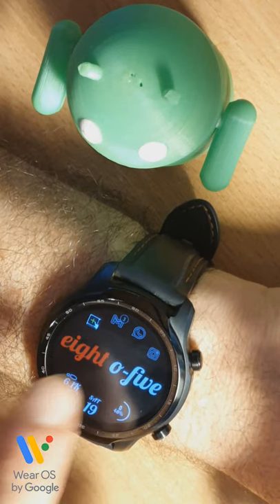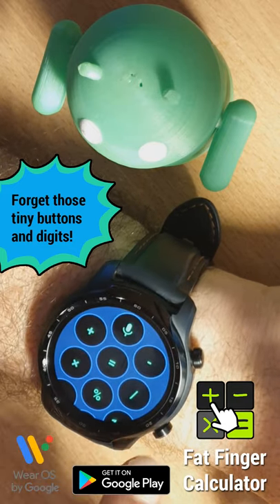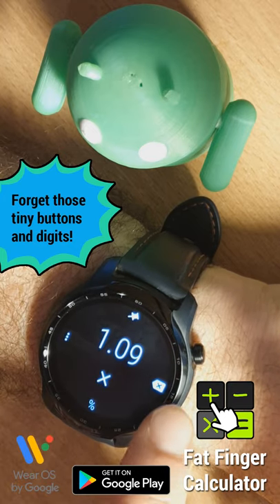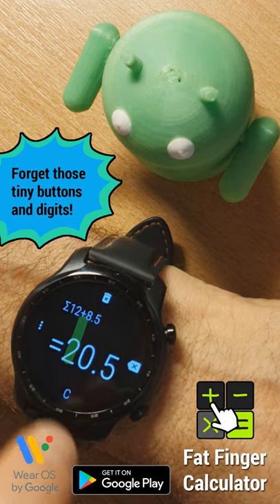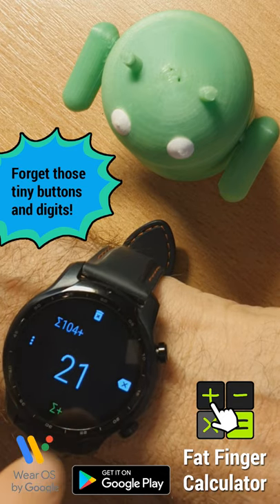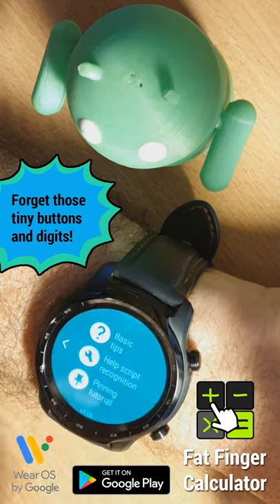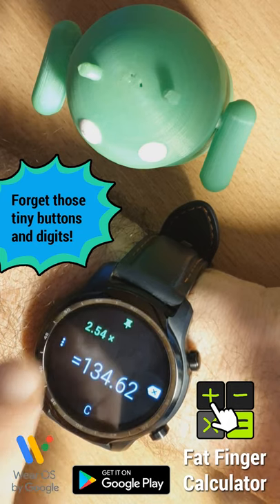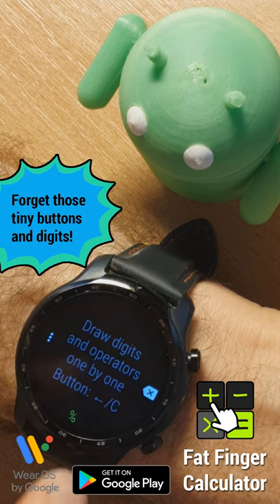Fat Finger Calculator Wear OS Improvements in version 2.0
Black Friday sale: now $0.99 (regular: $1.95)

Improvements:
► Σ+ feature to add up an editable list of numbers (3:22)
► Single stroke digit option for 500% input speed increase! (4:01)
► Lots of other bigger and smaller improvements (8:01)

Time codes:
0:00 Intro
0:10 Fat Finger Calculator simple demo
0:43 Buttons: One-tap action, Erase / Clear
1:02 Change One-tap action to Voice assistant
1:40 Percentage calculator (__+9%) via pinning 📌
2:34 📌Pinning first operator (2.54×__= inch→cm conversion)
3:22 Summing lists of numbers using Σ+ feature
4:01 Single stroke digits: input 5× quicker!
5:30 Editing Σ+ lists (deleting items)
6:10 Built in help tutorials
6:37 Training the script recognizer
8:01 Re-train using single-stroke characters for 5× quicker input
8:59 Demo of fast input
9:24 Self-train option
9:56 Outro (to Bubble Cloud Text Clock watch face)

How to install:
► search for "Fat Finger" in the Play Store on the watch
► or use the following link on a computer and then select your watch as the install target

(Note: this link doesn't work on your phone, since this app doesn't have a handheld component and Google doesn't provide any way to install standalone apps from our phones to our watches)

You are welcome to try, and I am open to feature requests and improvement ideas!